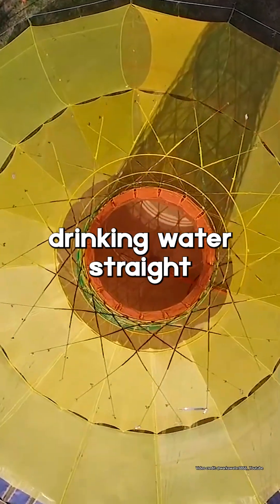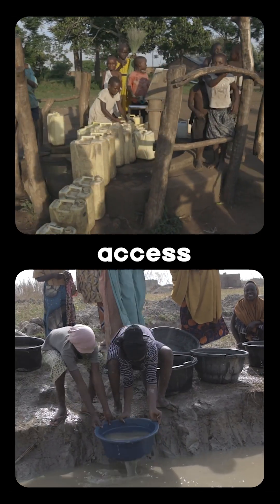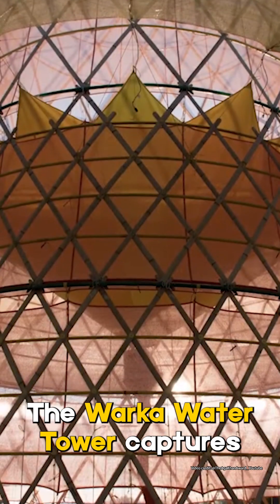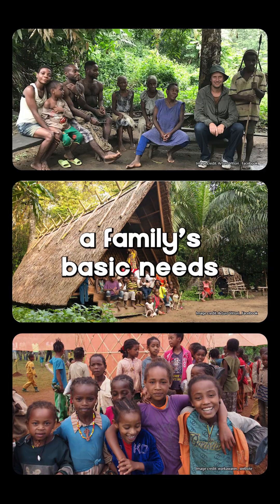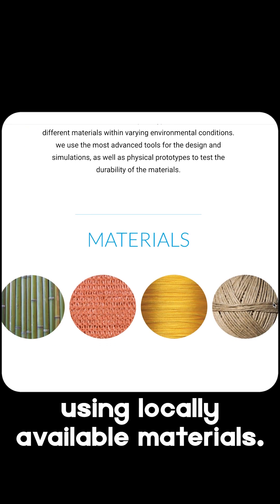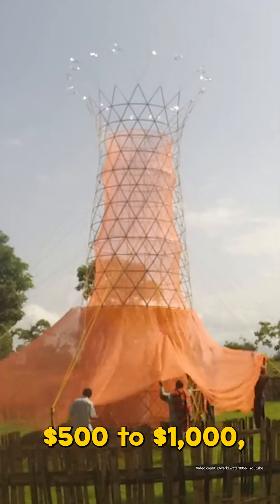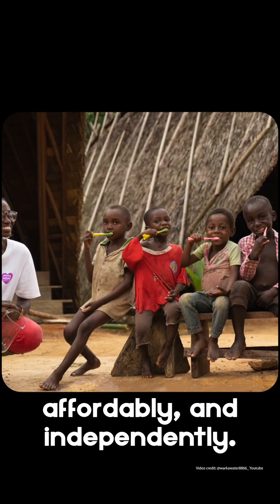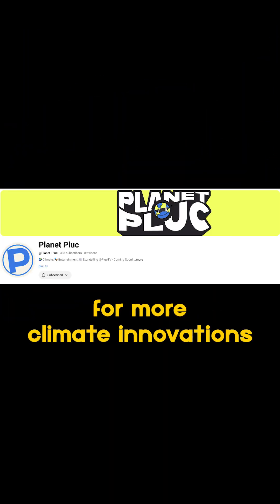This 30-Foot Tower Might Solve the Global Water Crisis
In regions where clean water is hard to find, a simple 30-foot structure is making a big impact.
The Warka Water Tower @warkawater8866 captures humidity from the air—dew, fog, even light rain—and channels it into a tank, producing up to 100 litres of drinkable water every day.

Designed by architect Arturo Vittori, it’s made from bamboo, mesh, and hemp rope—and it’s fully open-source. That means any community, anywhere, can build one using local materials for as little as $500.

Already helping communities in Ethiopia, Haiti, India, and more, Warka Water is proof that real solutions don’t always need electricity or tech—just smart design and a deep understanding of nature.

Want to see how this works Watch now